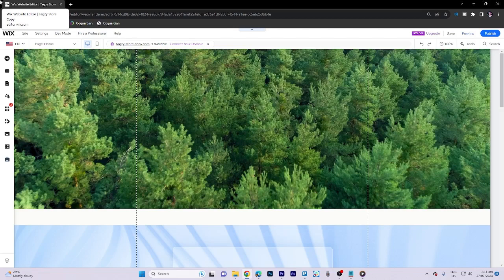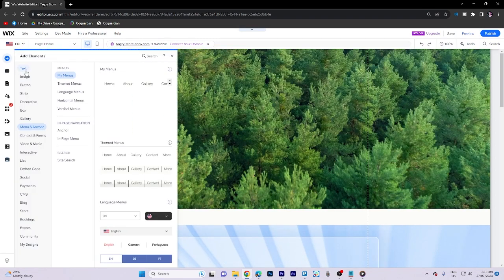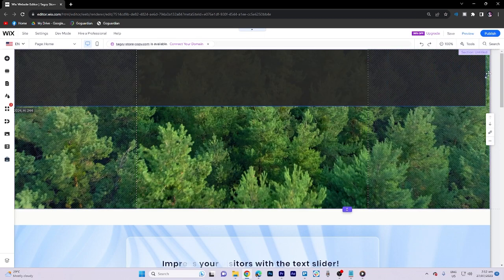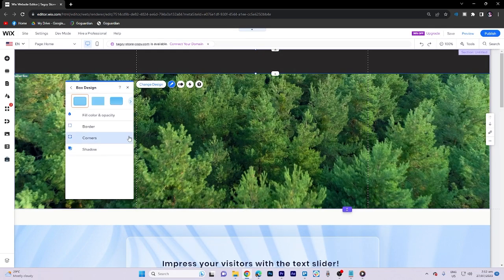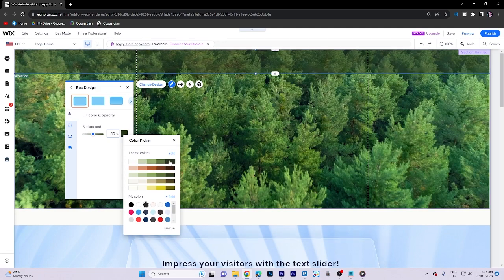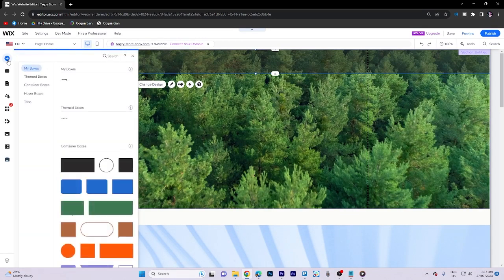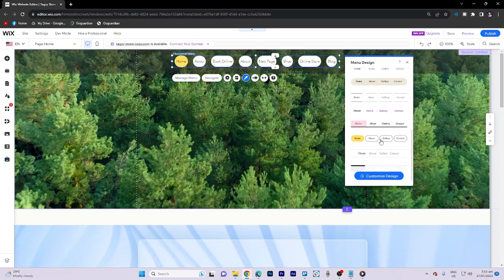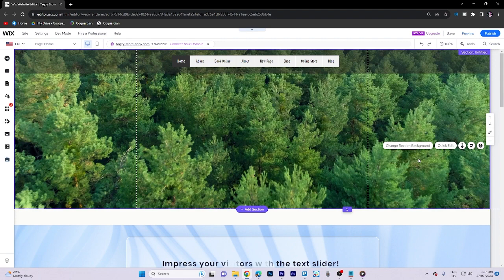How to Make Transparent Header Wix (Quick & Easy)